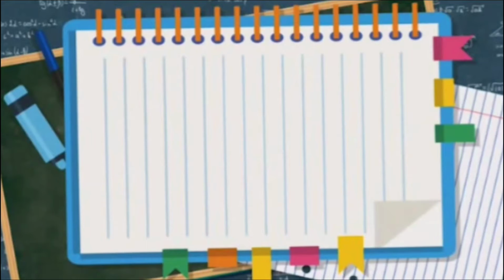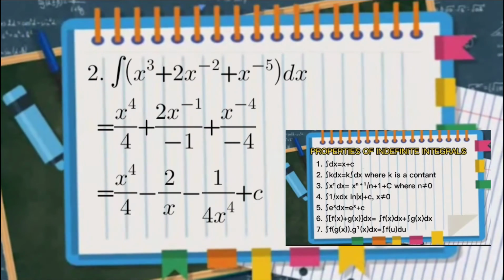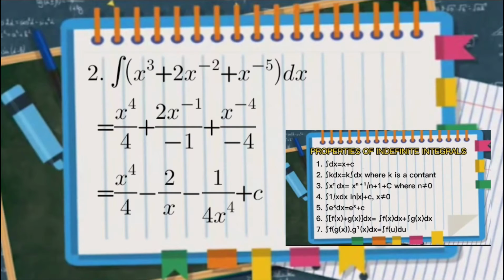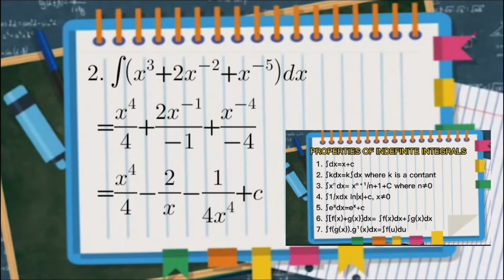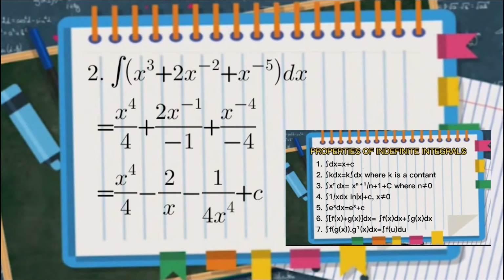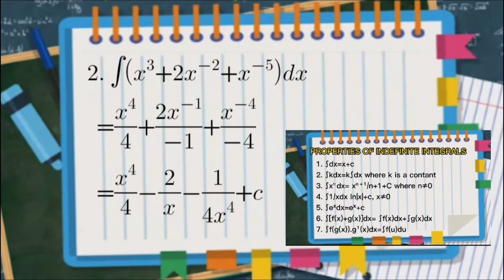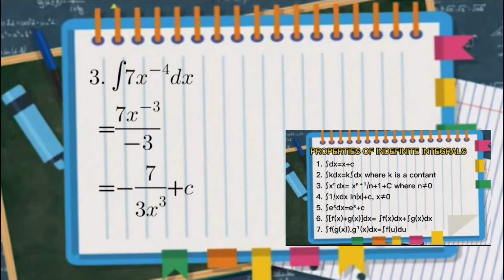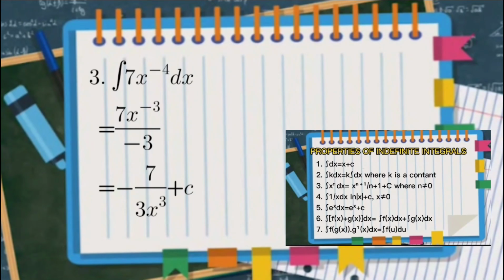Indefinite Integrals_2||Calculus 1